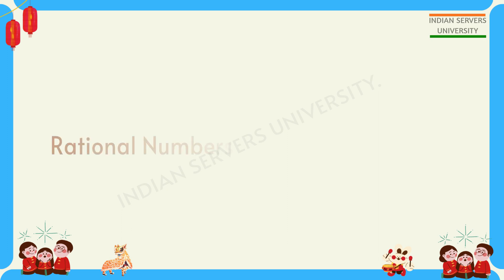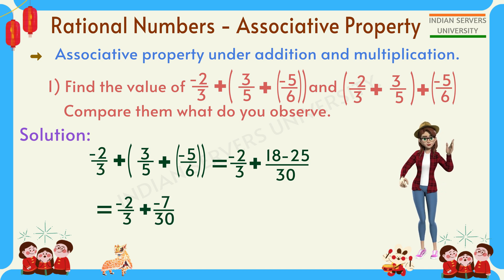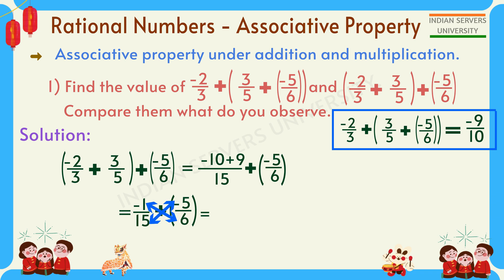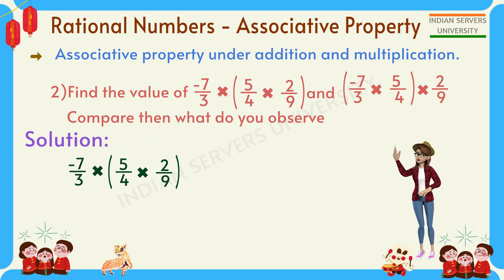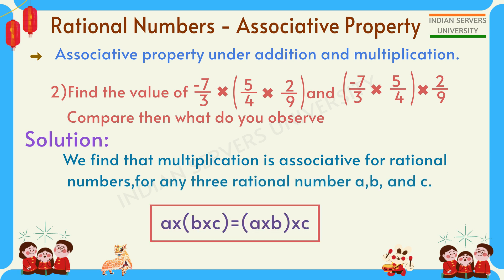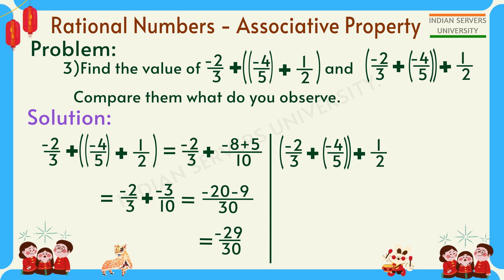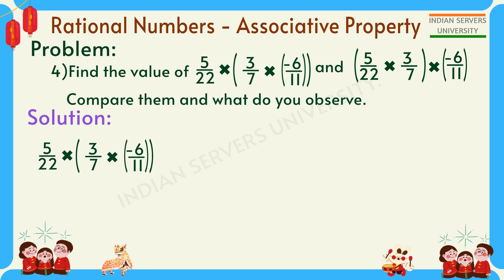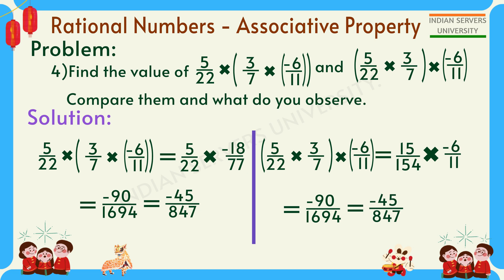Rational Numbers: Associative Property - Worksheet Level2 - 4 || Class 8 || AP & TS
Rational Numbers:
A rational number is a number that can be expressed as the ratio of two integers, a and b, where b is not equal to zero. It can be written as a fraction, in the form of a/b where a and b are integers and b is not equal to zero. For example, 1/2, -3/4, and 5/1 are all examples of rational numbers.

Rational numbers include both positive and negative numbers, and include fractions and integers. Every integer is a rational number (since every integer can be written as a/1) and some of the common fractions also are rational numbers, but not all fractions are rational numbers.

It's important to note that rational numbers can also be expressed as a decimal number but they will always terminate or repeat. On the other hand, irrational numbers will not terminate or repeat when expressed as decimal numbers.

Indian Servers University